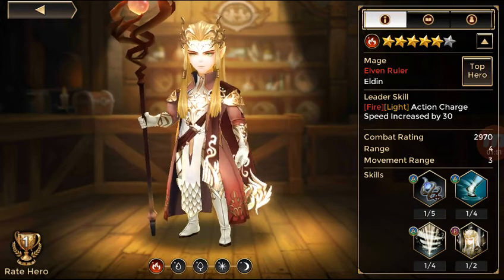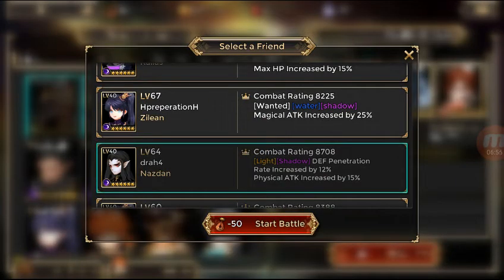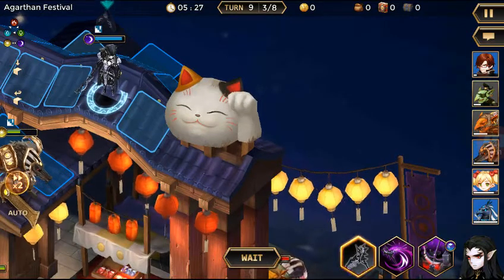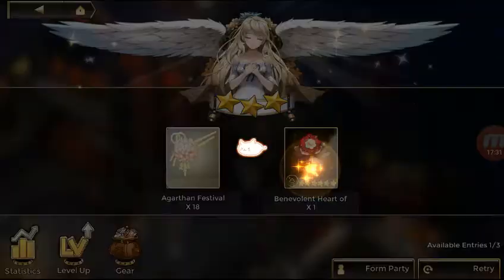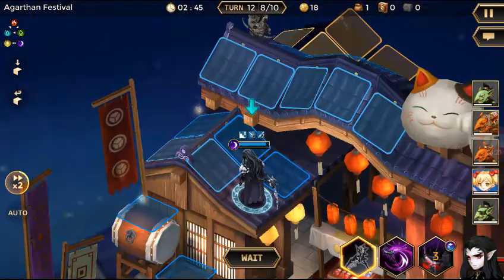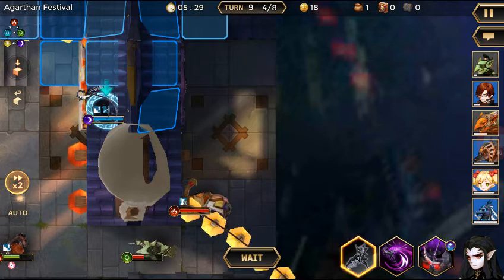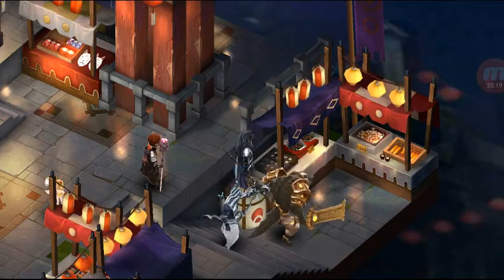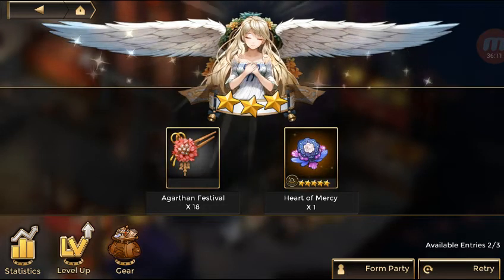Tips for Agarthan stage 3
Just a quick runthrough of stage 3 agarthan and how i beat it.